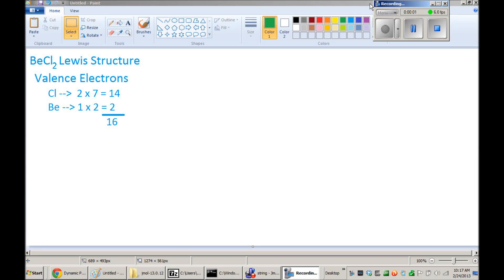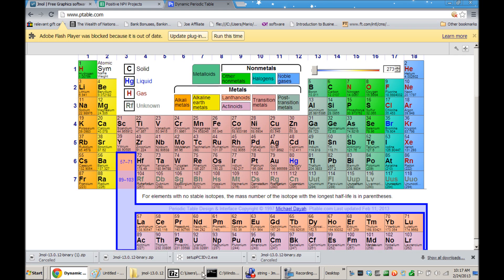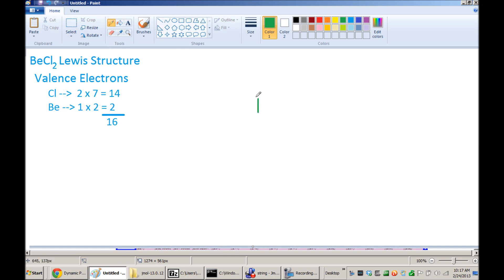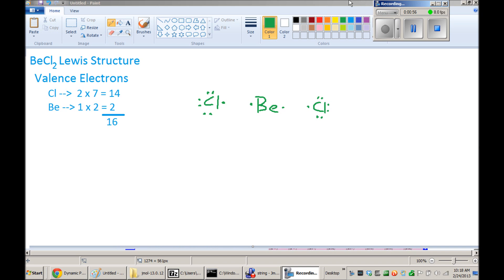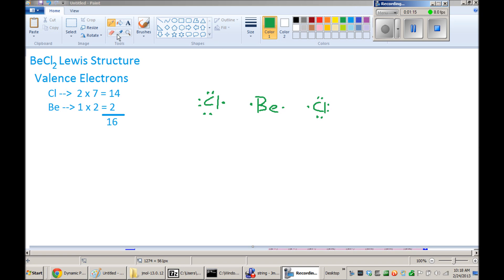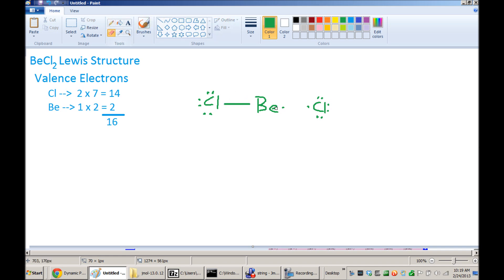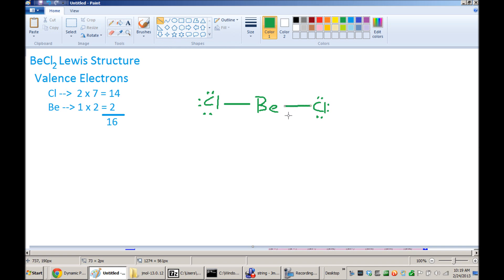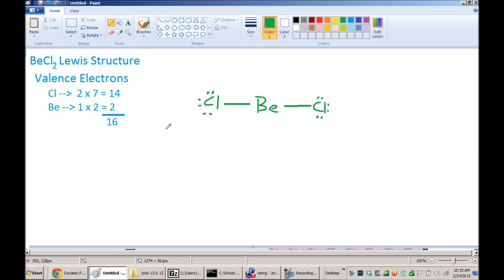BeCl2 Lewis Structure & VSEPR Geometry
We go from the formula to the Lewis structure to the molecular geometry for beryllium chloride.